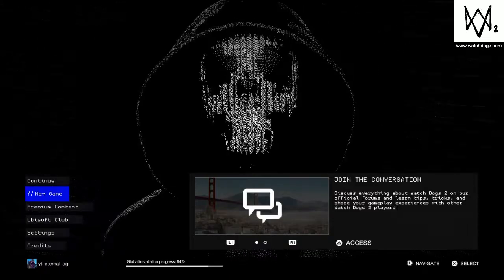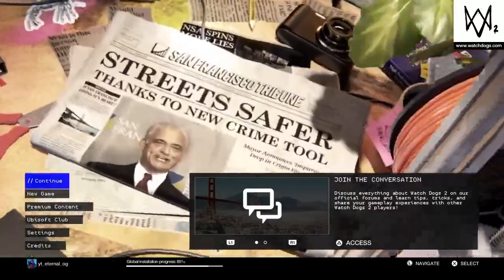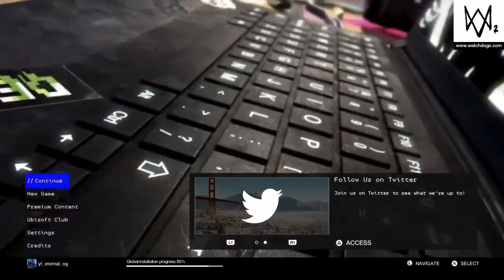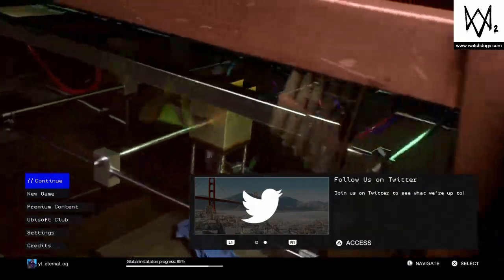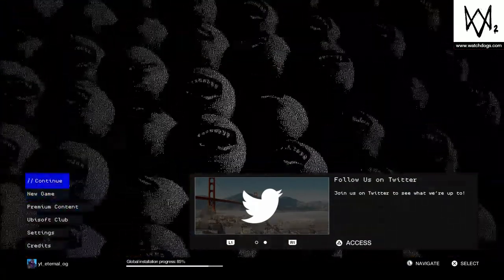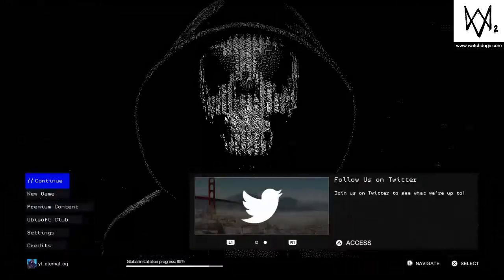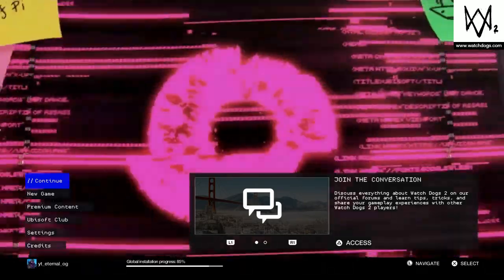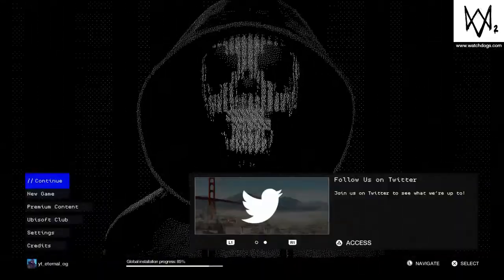new content out soon*